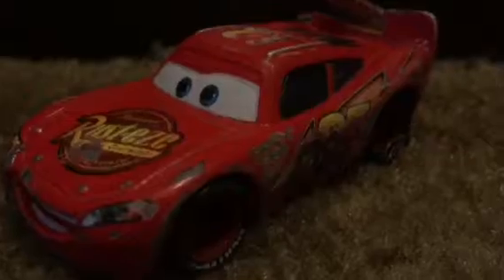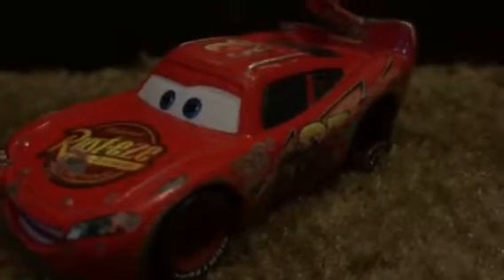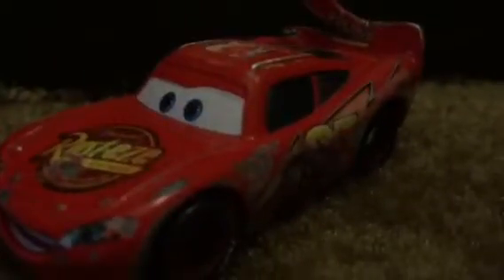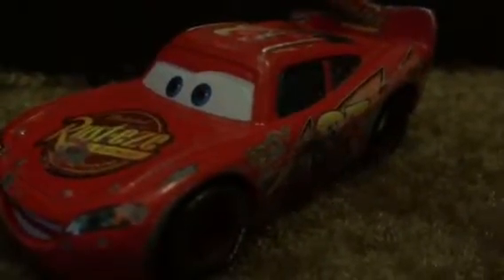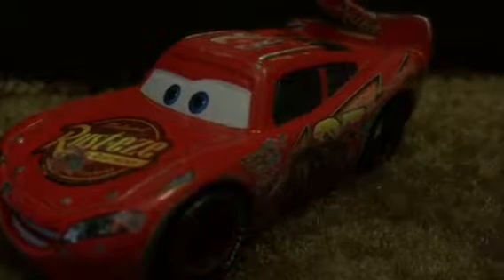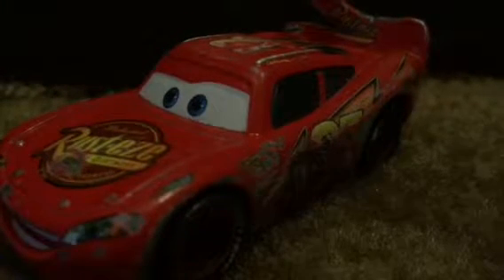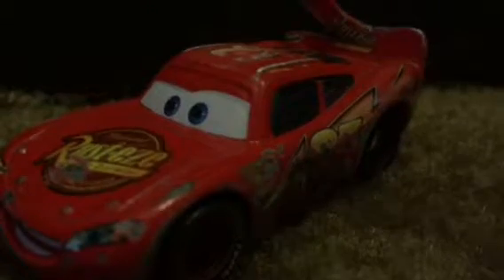Custom Crashed Lightning McQueen Cars 3 |CMP Customs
Lighter
Sand Paper
Large Pliers